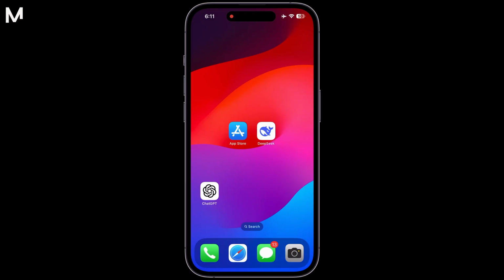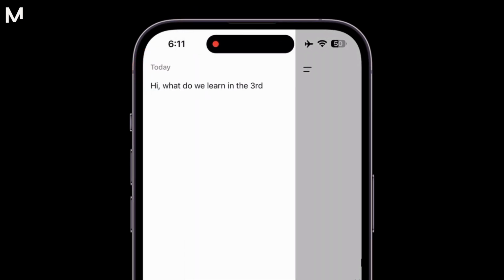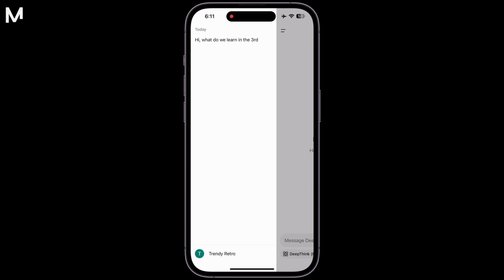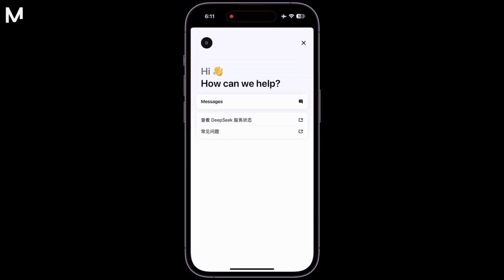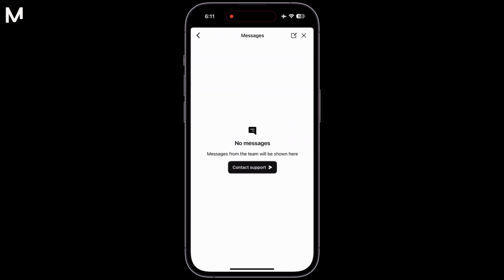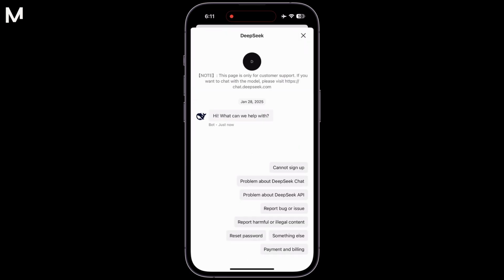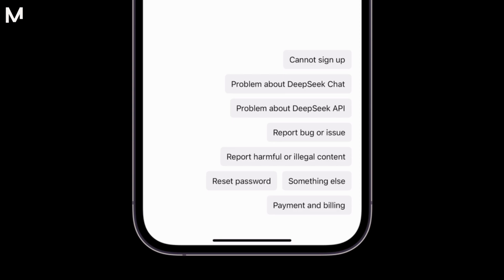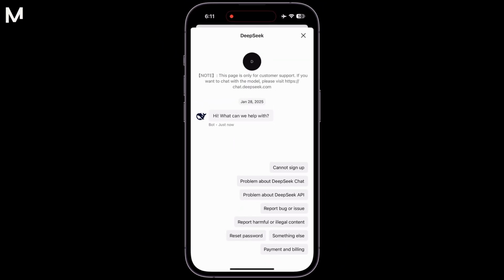How to Contact DeepSeek Support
Discover the quickest ways to contact Deepseek support for help with your account or any issues.